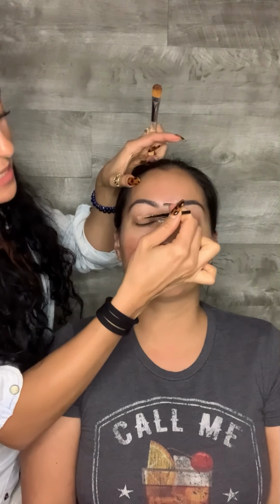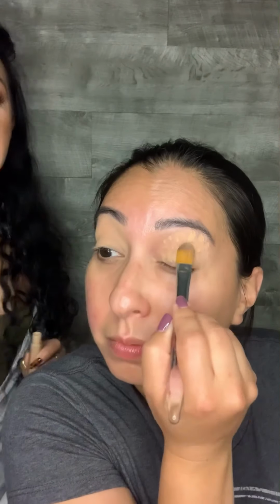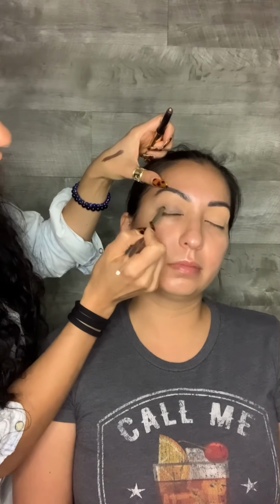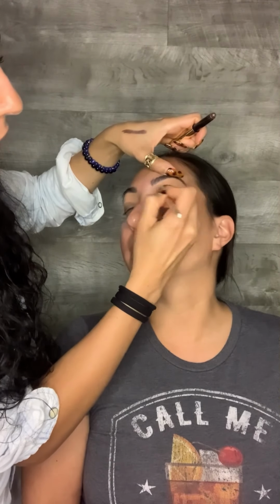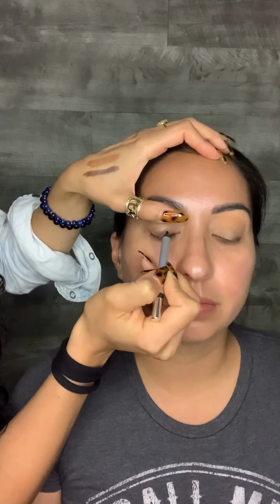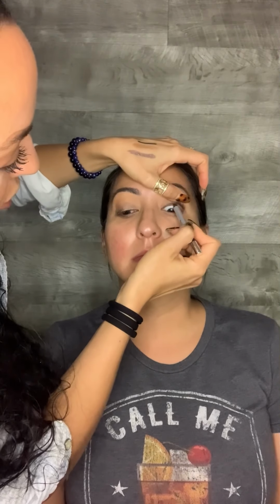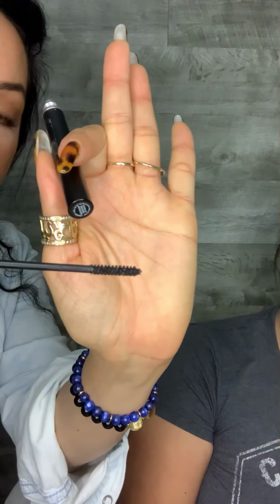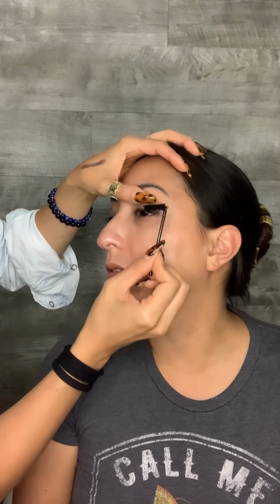ONLY Smokey Eye Section of latest Limited Edition Planner Tutorial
Hey guys! Here is a shorter video focusing on on the eyes from my last Liana Veda Limited Edition Trish McEvoy planner tutorial .

I am honored to be a Trish McEvoy artist. I still can't believe that Trish McEvoy has made me an exclusive Liana Veda Fitness Planner! I can't wait to show you guys all of the amazingness that comes inside.

This is a limited edition planner NOT sold in stores. This planner will be made especially for you and come directly from Trish McEvoy NY, with all of my favorites included inside.
I am NOT the seller of this product, but you will need to contact me so that I can help you place your order directly through Trish McEvoy and make sure we get you everything you need.

If you have any questions about the other products or tools that I mentioned, that don't come in this planner or need help with any other part of your makeup and skincare routine, please feel free to contact me and I am more than happy to help.

I hope you enjoy the lesson and your Liana planner!